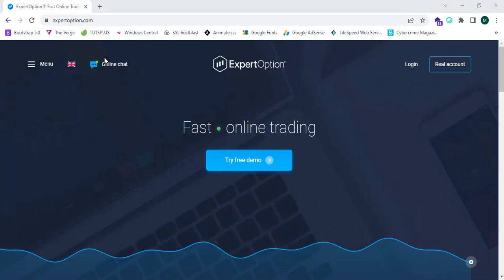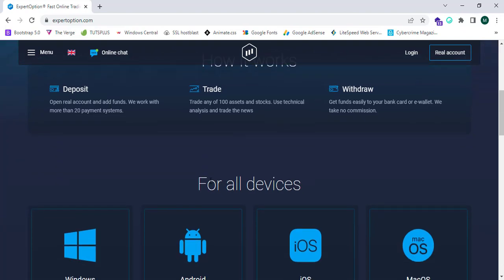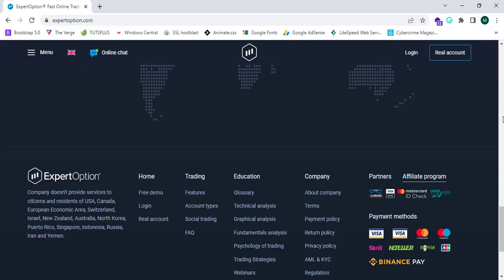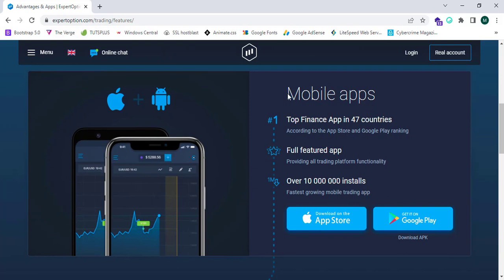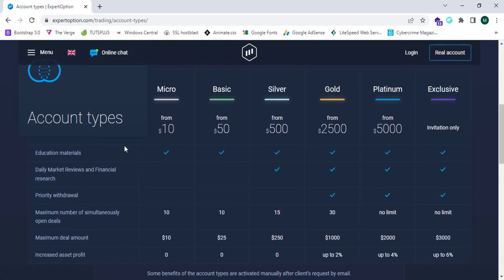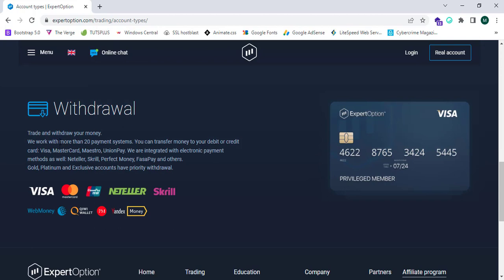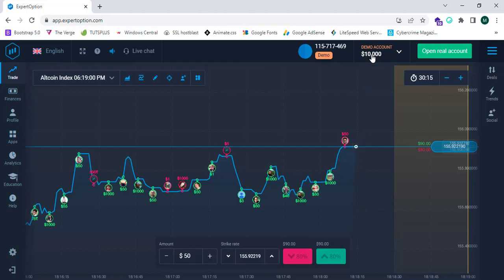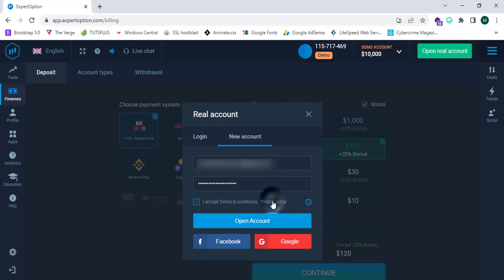How To Earn $500 Using Expert Option 2022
How To Earn $500 Using Expert Option 2022. In This Video I Will Show You How To Make Money Using Expert Option. And Watch This Video Fully To Maximize Your Revenue.

how to open a real account on expert option
how to make money?
expert option beginners review - all you need to know
what is expert option how to expert option export option why